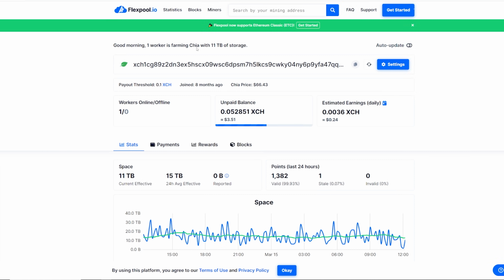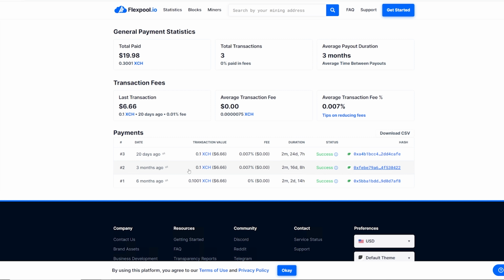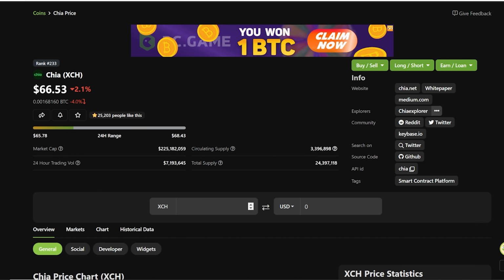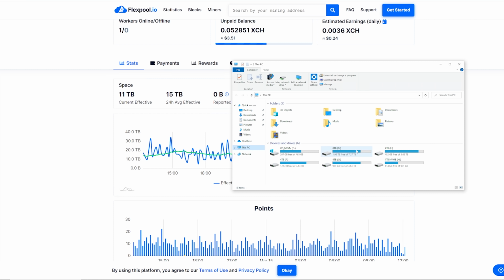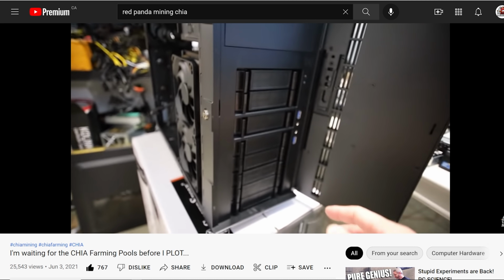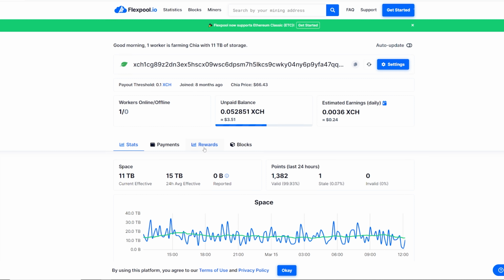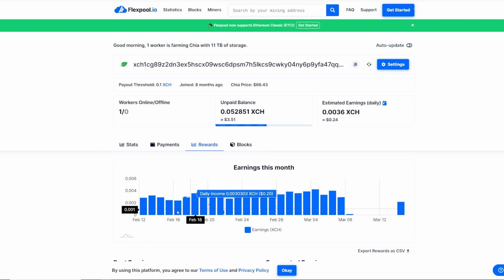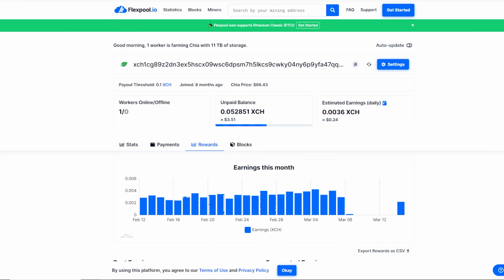I totally forgot about my Chia hard drive mining rig...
Hard drives are CHEAP now? (PAID LINK)

120GB SSD Hard Drive (PAID LINK)
7" Portable Monitor (PAID LINK)